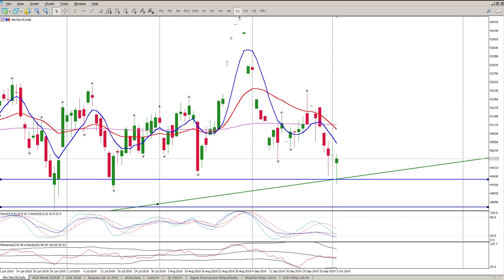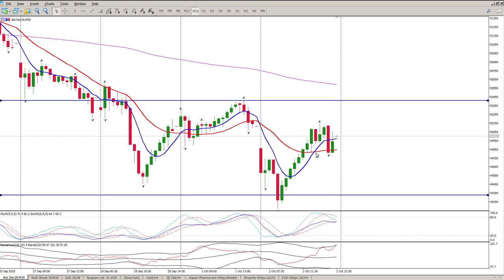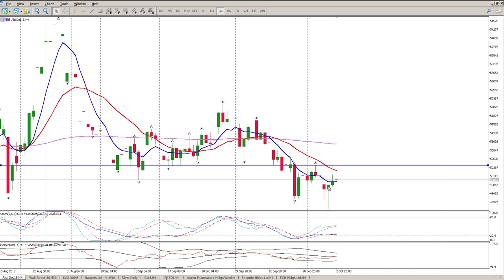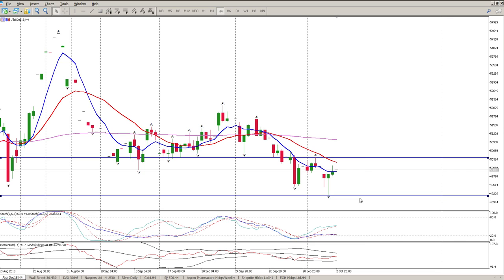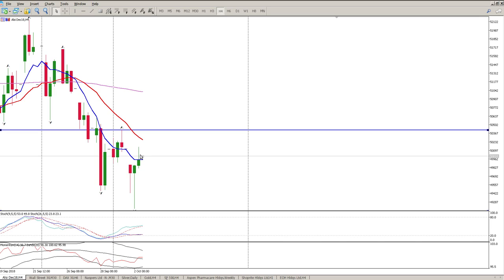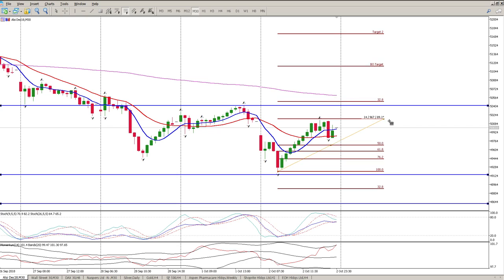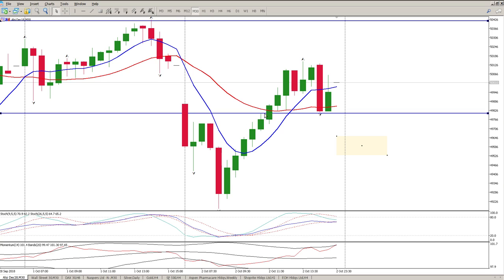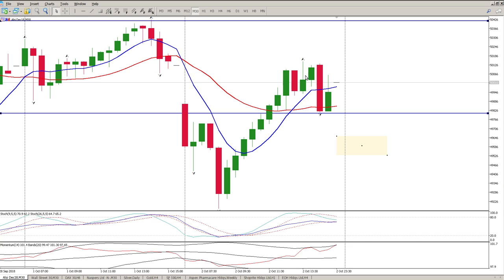How To Trade ALSI today 3 OCT Simple swing trading strategy